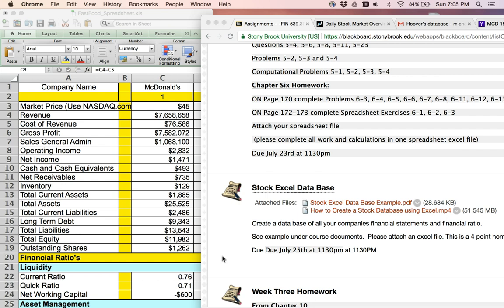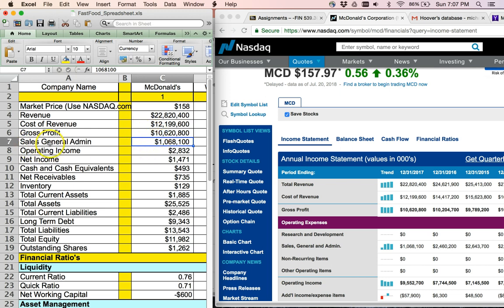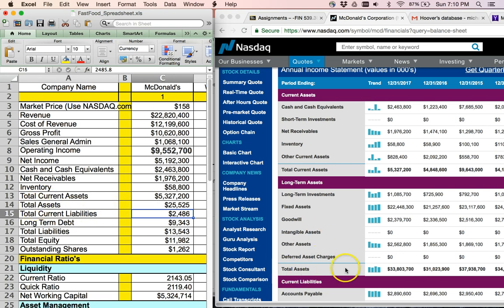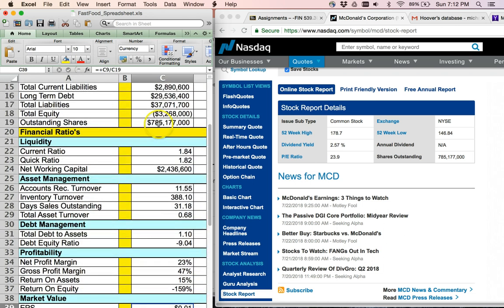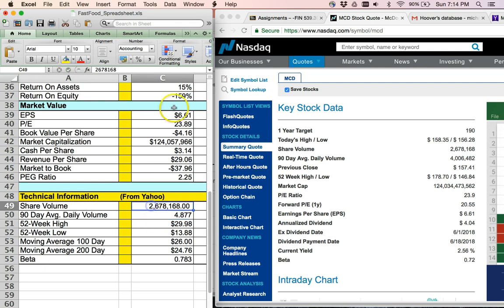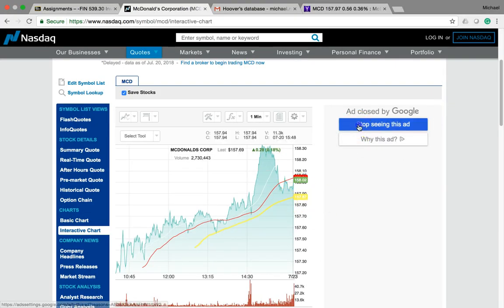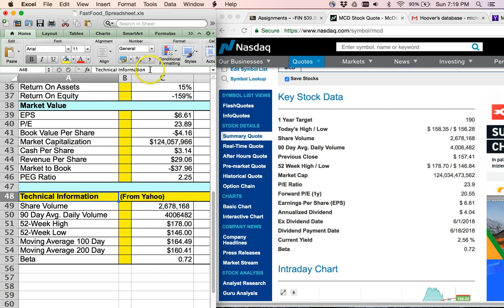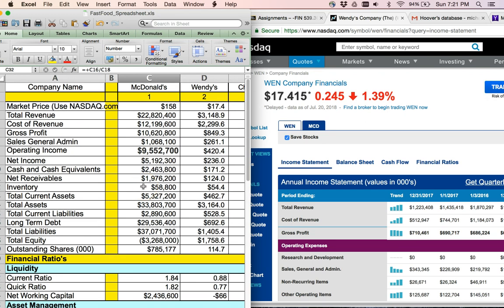Stock Database Instructions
Creating a database for Excel Stock Analysis Report